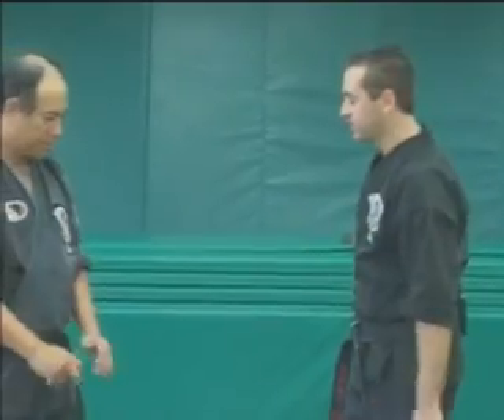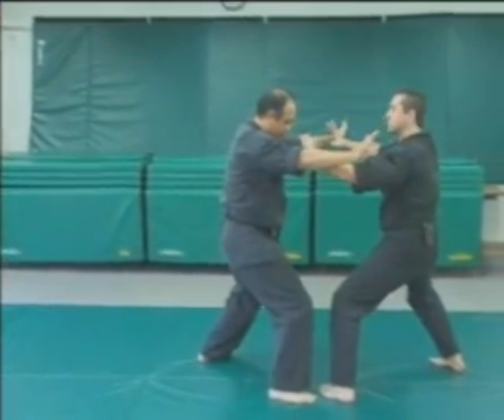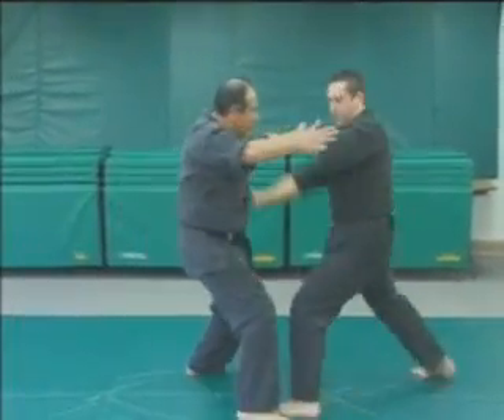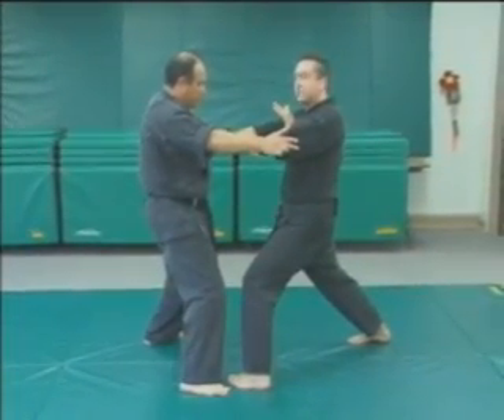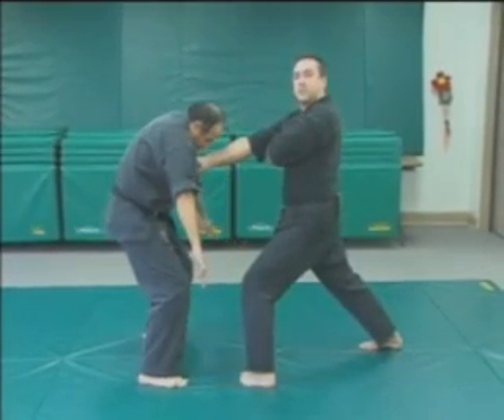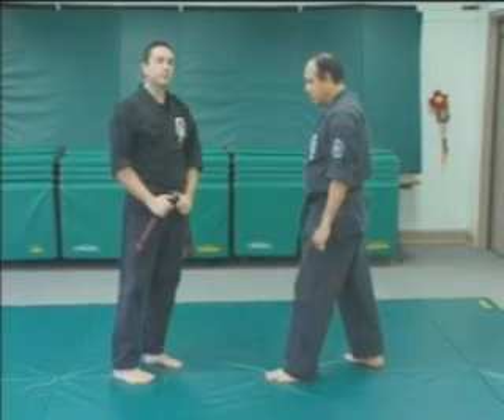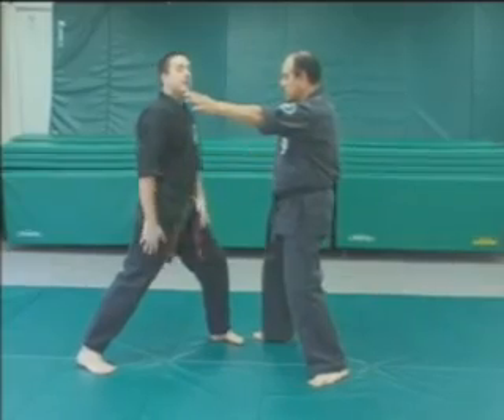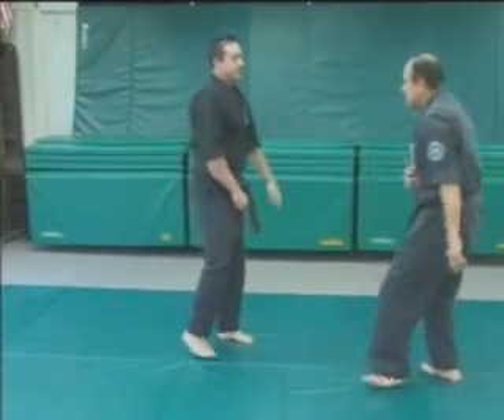Parting Wings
Ed Parker's Purple Belt Technique Parting Wings, as taught by Joe Baker